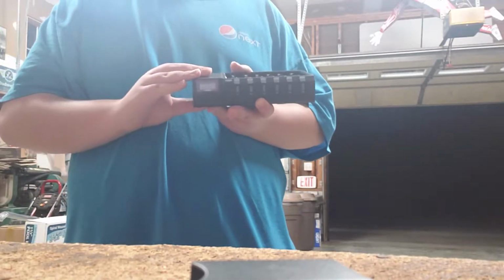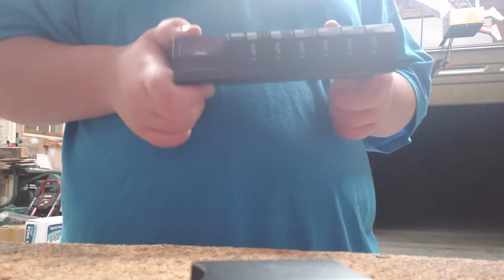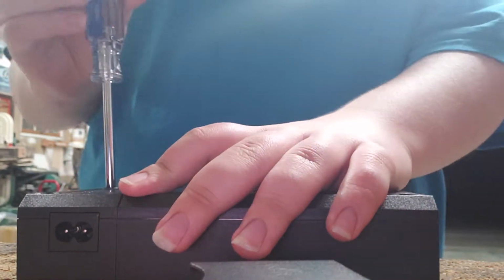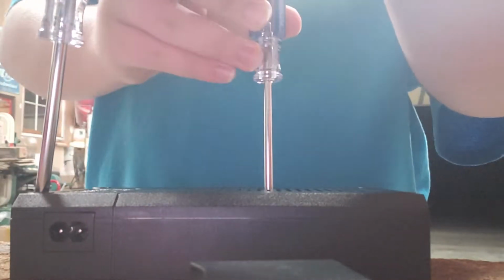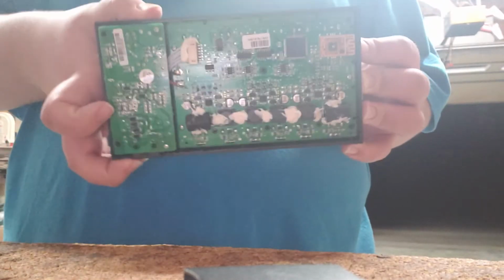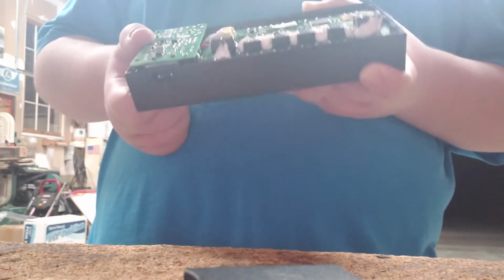Taking a efest 18650 battery charge a part